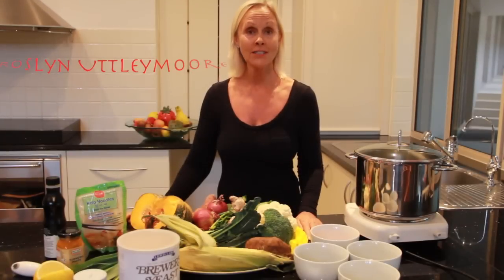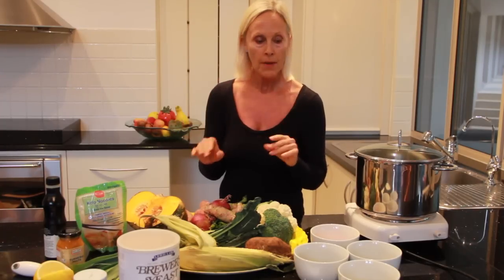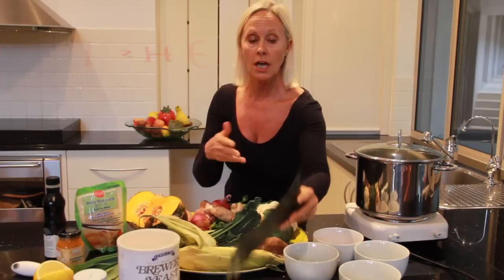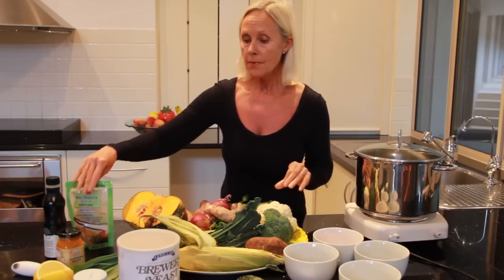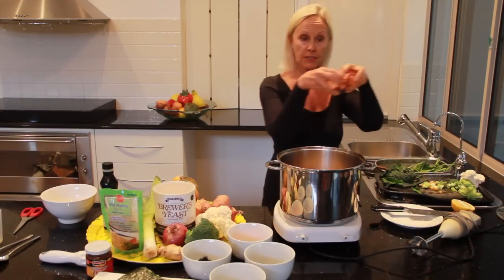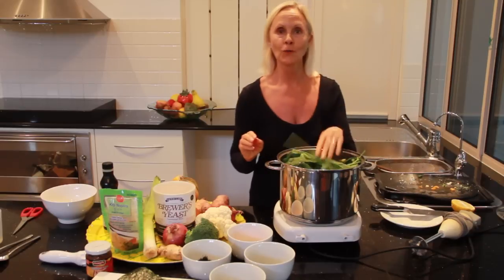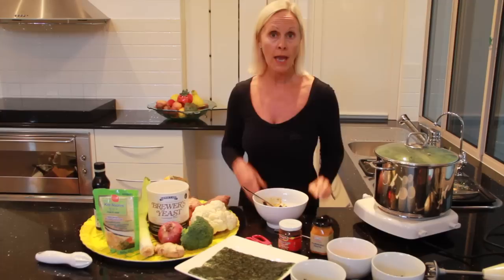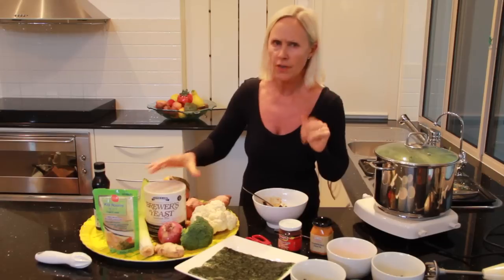How To Make Vegetable Soup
Learn how easy is it to prepare a nutritious vegetable soup that only takes 20 mins to make, from pot to plate. Using every day ingredients, like potato, pumpkin, spinach, onions, corn,leeks, kale, plus you will be introduced to Kelp Noodles, Arame , Wakame, Nori, Turmeric paste, & Tamarind paste.
This video was made at Aloha Mana Health Retreat in Buderim, we have sold our retreat and now live in Caloundra when we are not travelling,